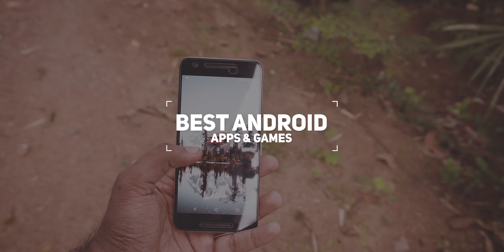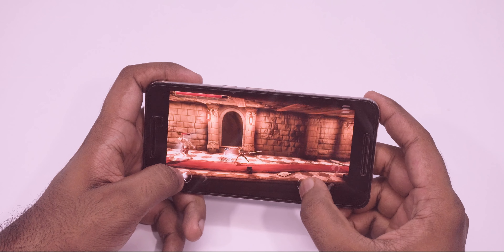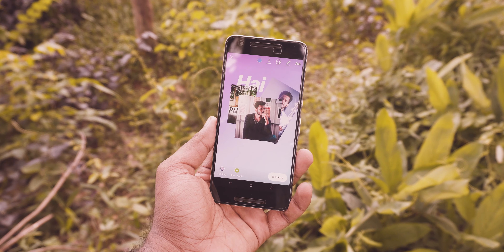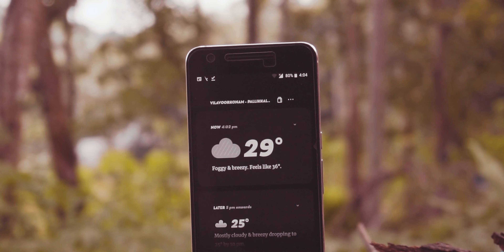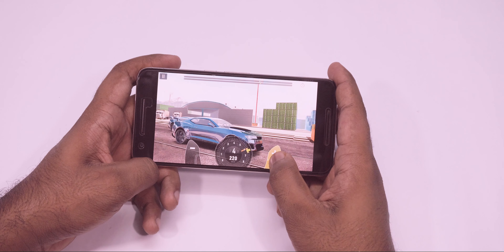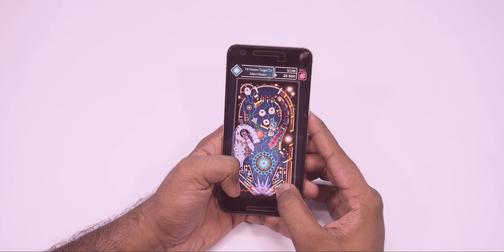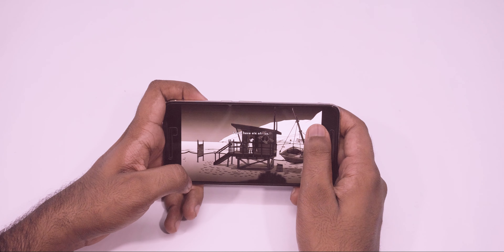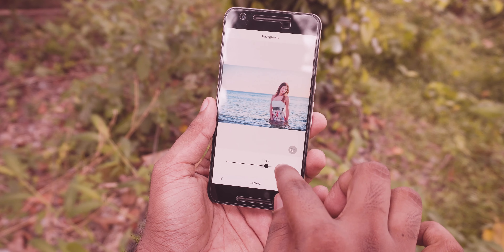Best Android Apps and Games July 2019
Check out 10 new android apps and games.